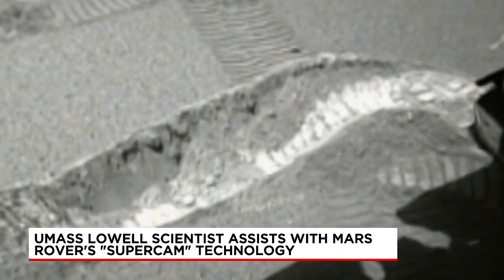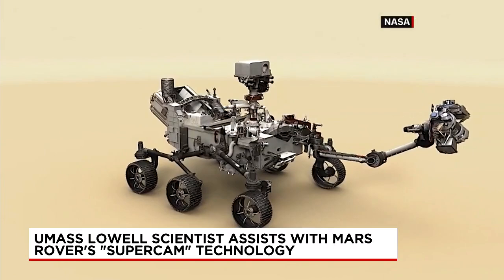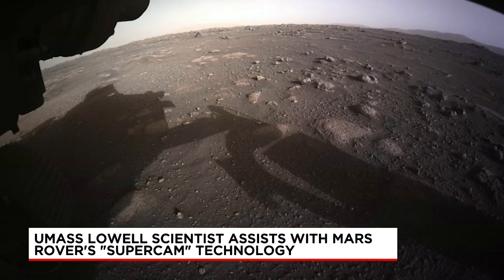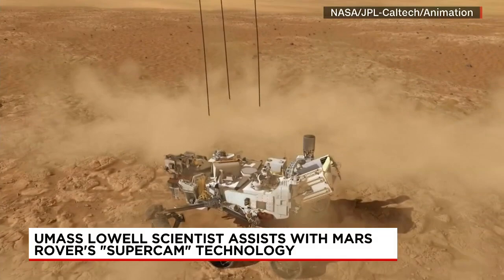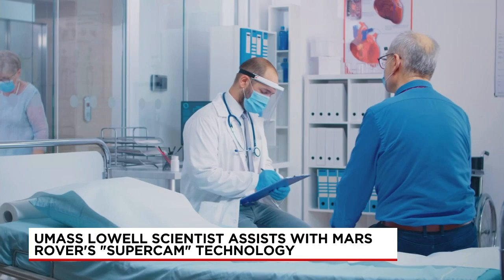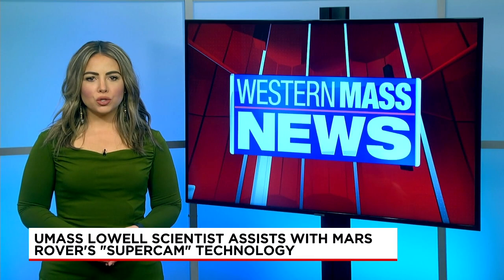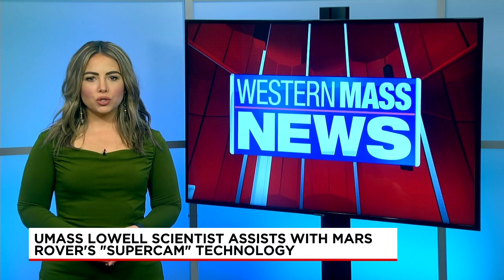Mass. scientist assisting with Mars rover's 'supercam' technology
Less than one week after landing on Mars, the Perseverance rover is busy making new discoveries, but it turns out that the technology on board may provide help us learn about more than just the red planet.